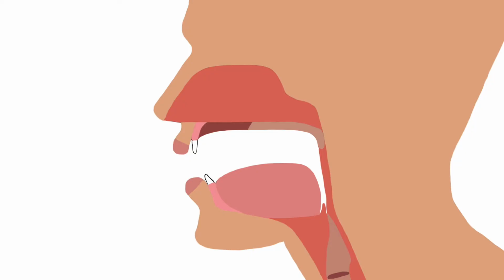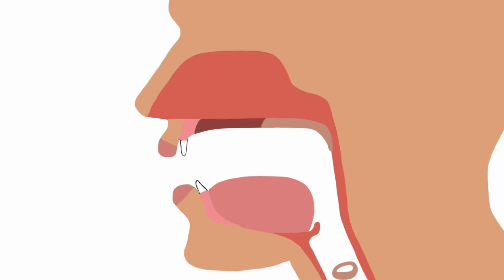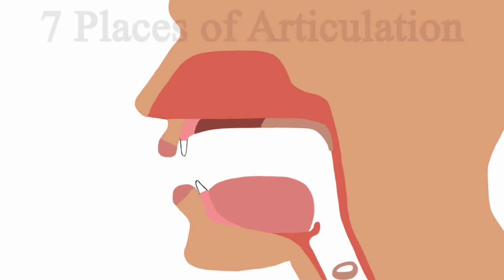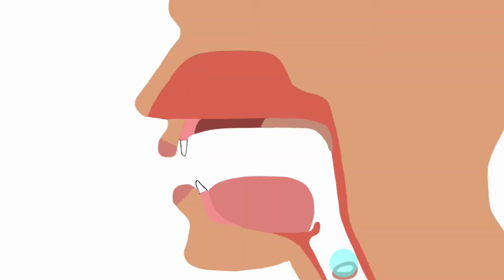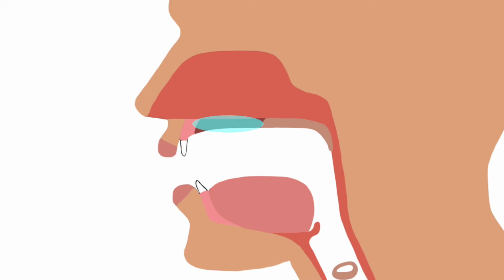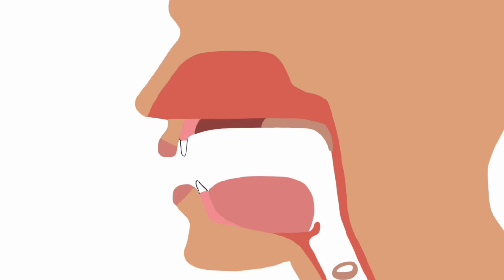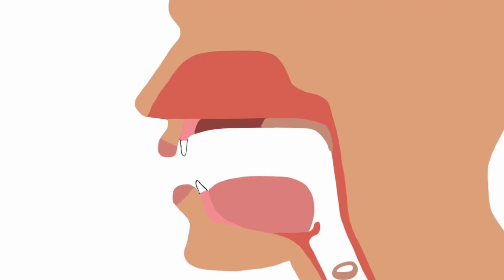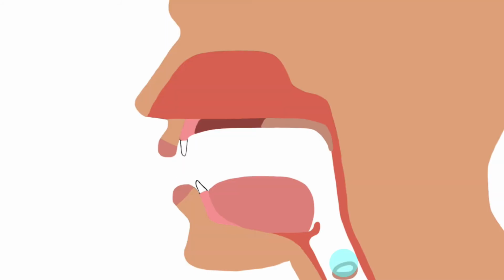Japanese Pronunciation - Place of Articulation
This video goes over Place of Articulation for Japanese pronunciation. Learning places of articulation used in the Japanese language makes it easier to learn how to pronounce Japanese consonants correctly. There are 7 places of articulation in the Japanese language: Lips, gum ridge, the back of the gum ridge, hard palate, soft palate, uvula, and glottis. This video covers each place of articulation used in the Japanese language.